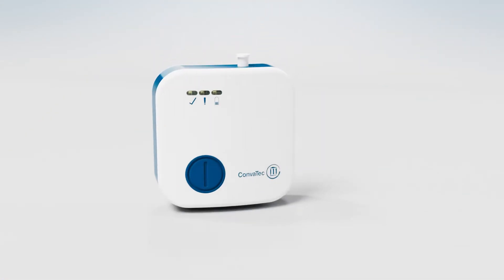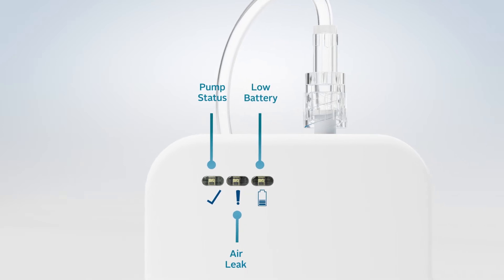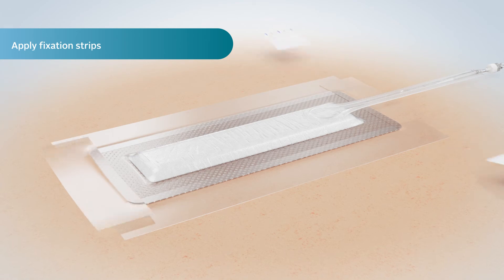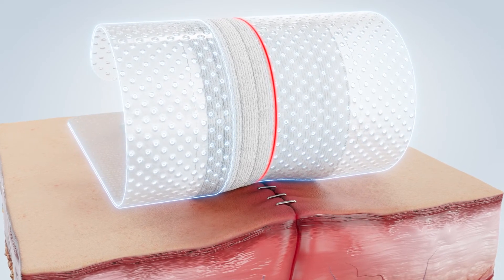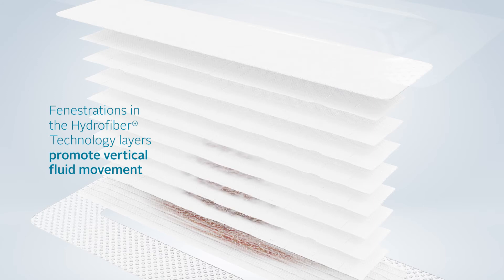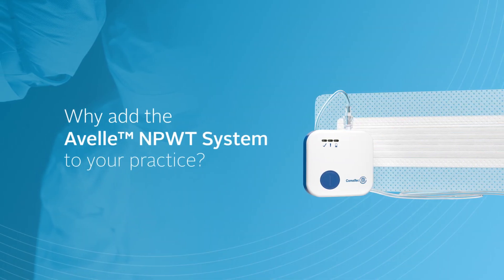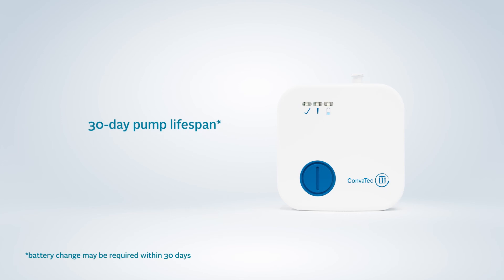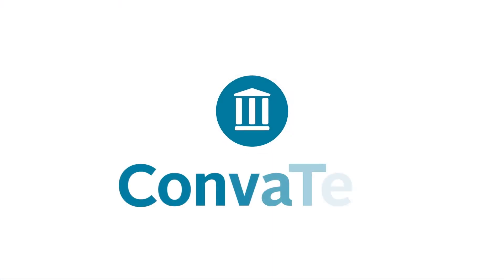Avelle™ NPWT System Mode of Action - NPWT Explained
Avelle™ Negative Pressure Wound Therapy (NPWT) System Mode of Action video - Surgical Incisions

Discover the synergistic benefits of bringing together two clinically proven wound healing technologies into one system: NPWT and Hydrofiber® Technology
Learn how the Avelle™ NPWT System can support you in incision management or for open wounds:

Explore our product pages to find out more about how we’ve used Hydrofiber® Technology to build a new generation of dressings: